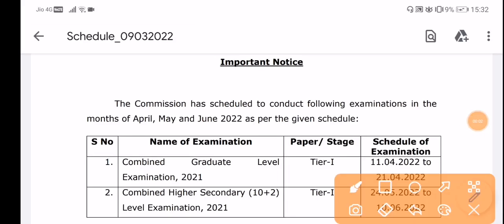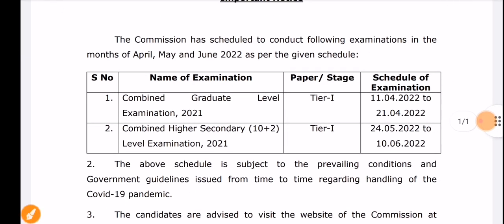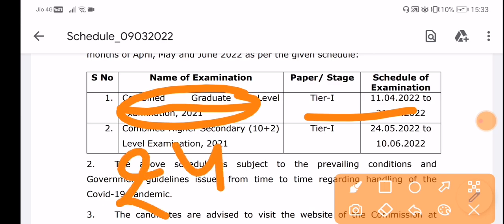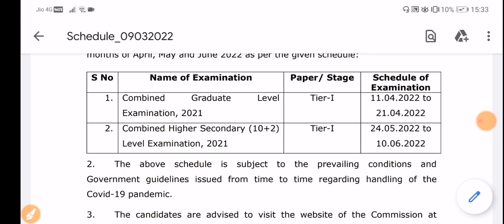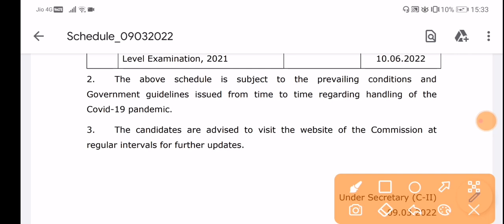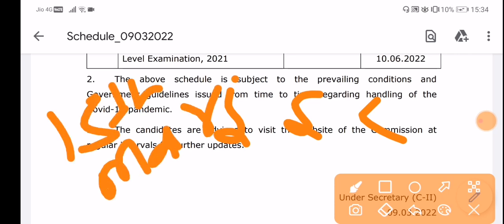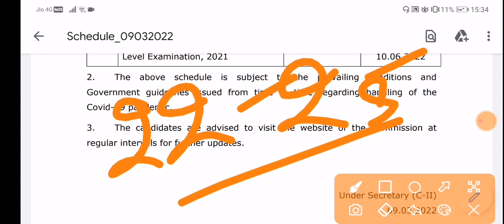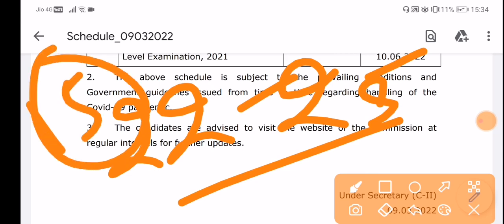SSC CGL 2021 - 2022 Application Status || SSC CGL Admit Card Download || SSC CGL EXAM 2021 - 2022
Most Repeated Vocabulary for SSC CGL 2022